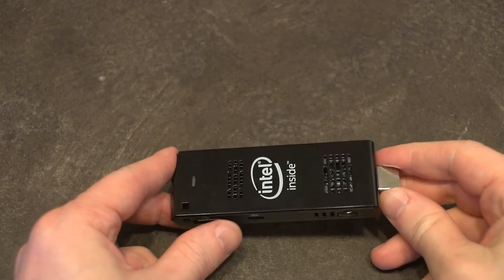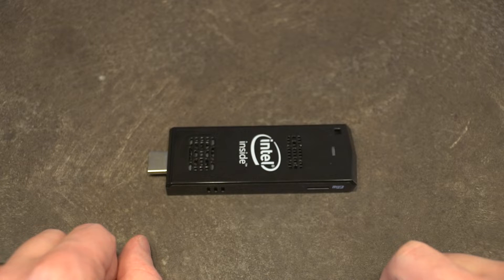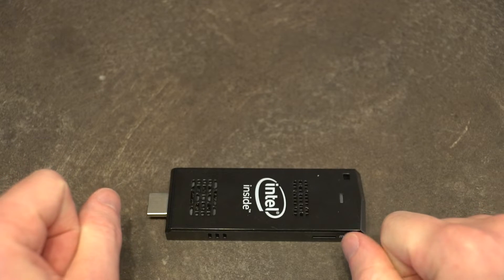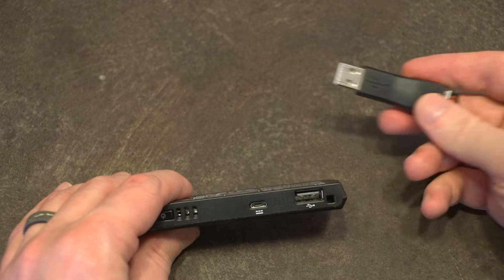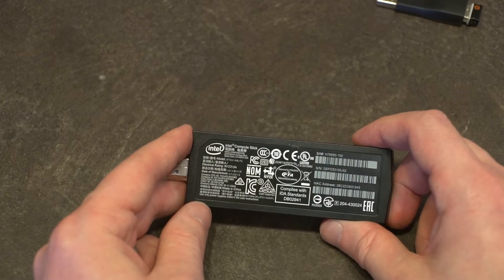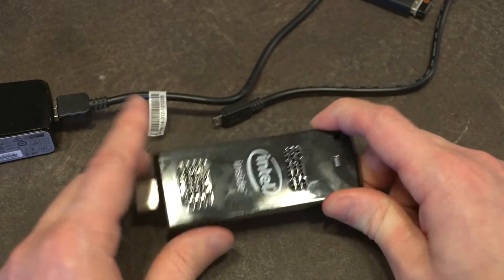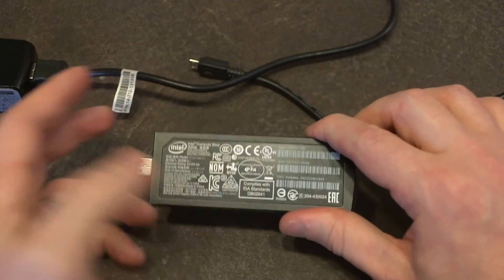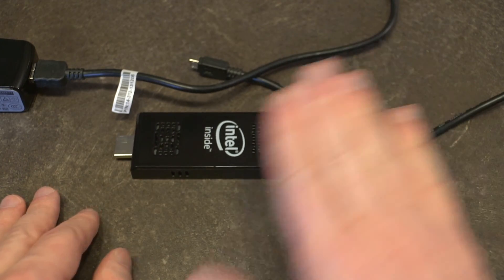Intel Compute Stick: Code Name Falls City (STCK1A8LFC)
Tonight we take a look at a piece of small, single board computer history, the Intel Compute Stick.